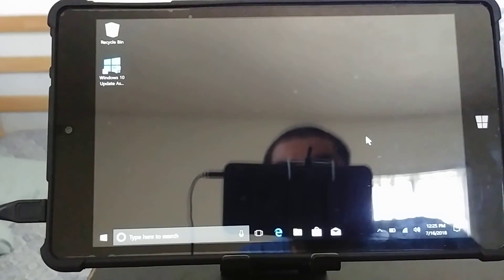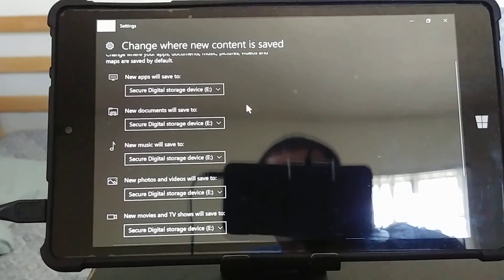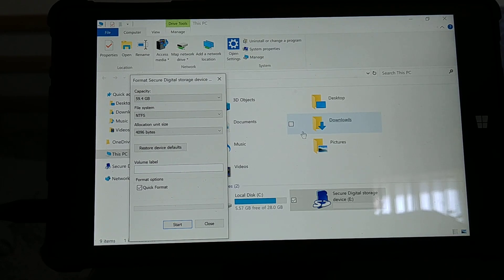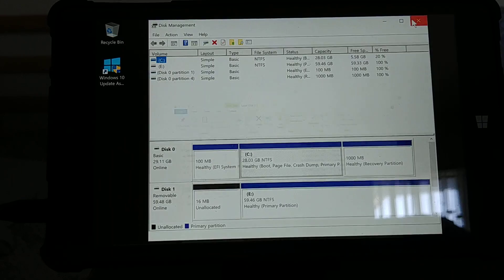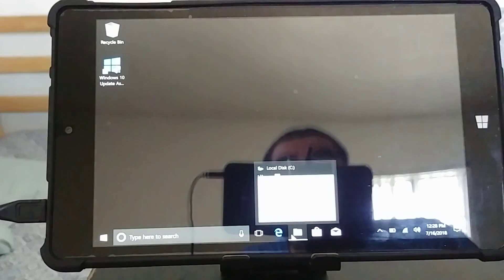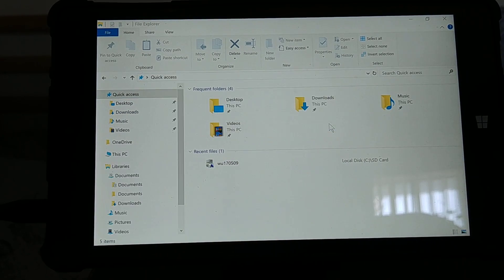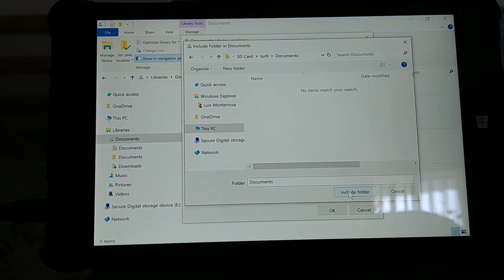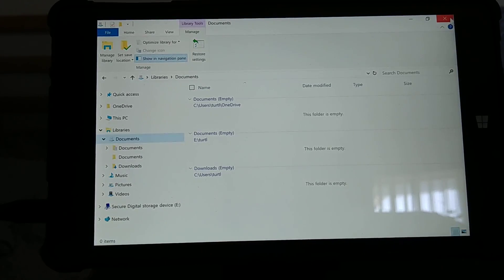Using a Micro SD Card as Permanent Storage on Windows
The first portion goes over how too quickly make your micro sd card permanent storage and the second portion is how to mount your sd card as permanent storage. Hope this helps anyone who needs a little guidance in doing this.